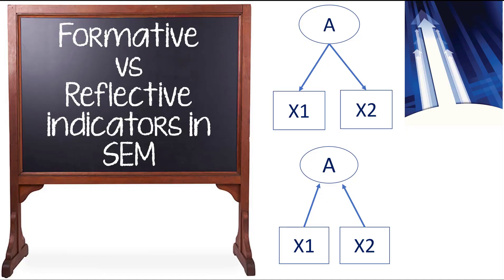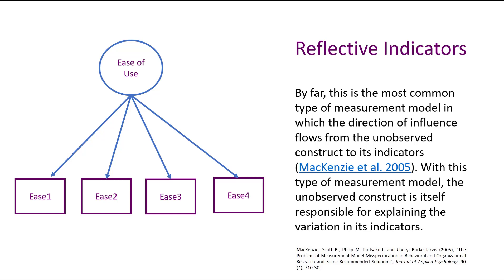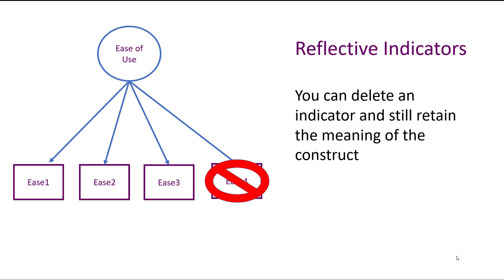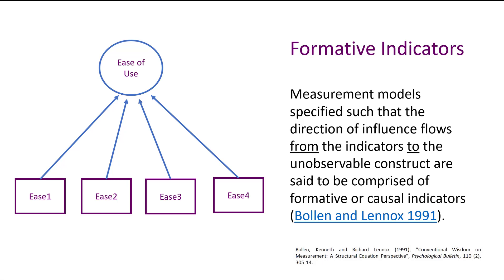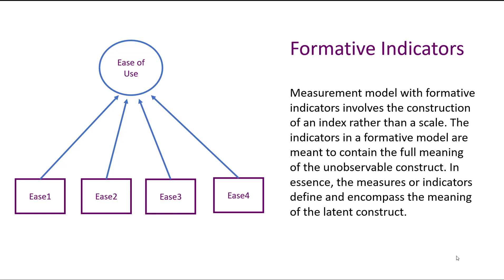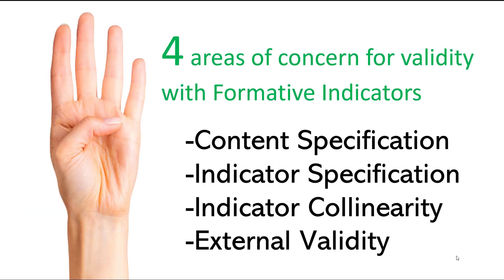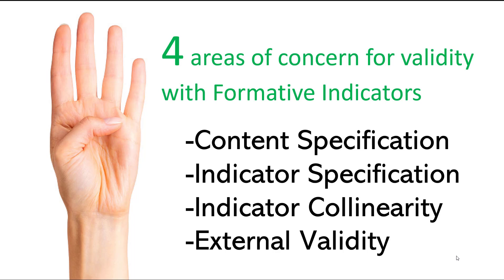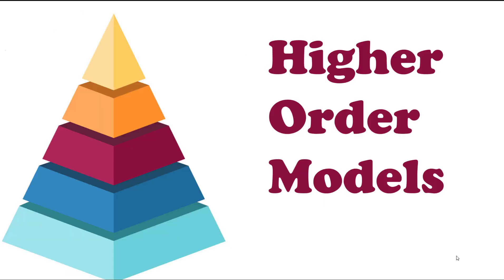Understanding Formative vs Reflective Indicators in SEM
This video explains the difference between formative and reflective indicators in a structural equation model. It also provides guidelines on when formative indicator are more appropriate to use in measurement analysis.  A discussion of higher order models is also presented as it relates to formative and reflective indicators. If you are looking for more information about structural equation modeling, see my book titled, Applied Structural Equation Modeling using AMOS. The book covers basic topics of SEM such as confirmatory factor analysis along with path and structural models. It also covers more advanced topics such as moderation, mediation, invariance testing, and many more areas. The book can be purchased at: